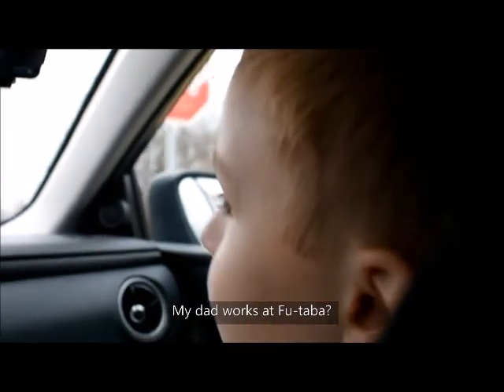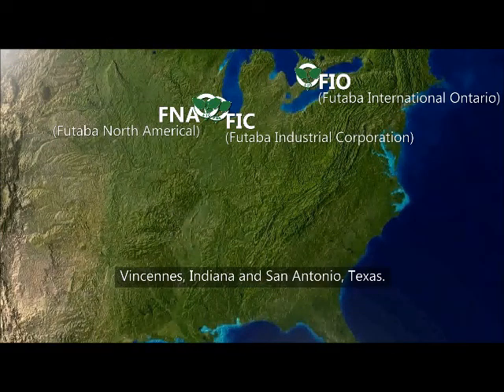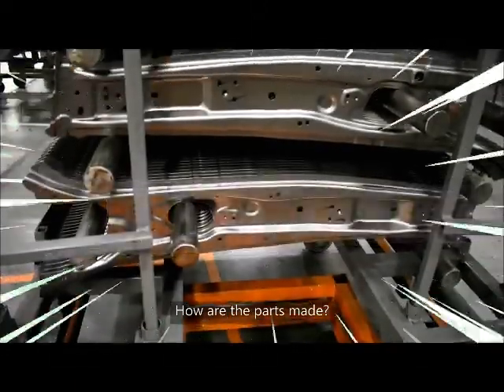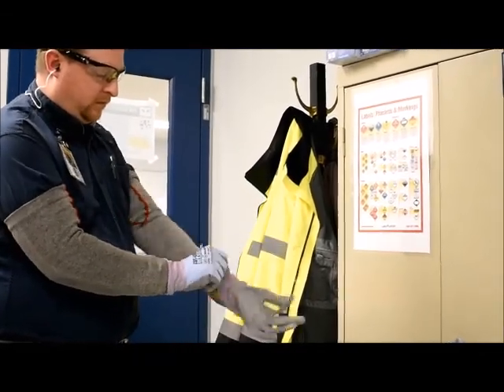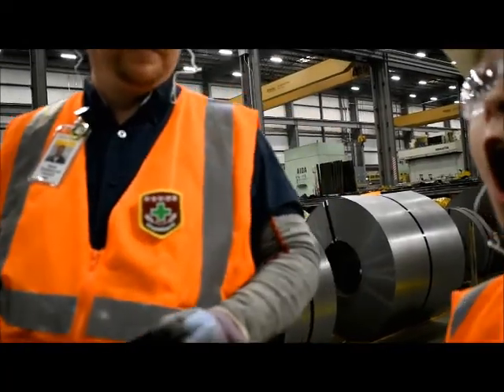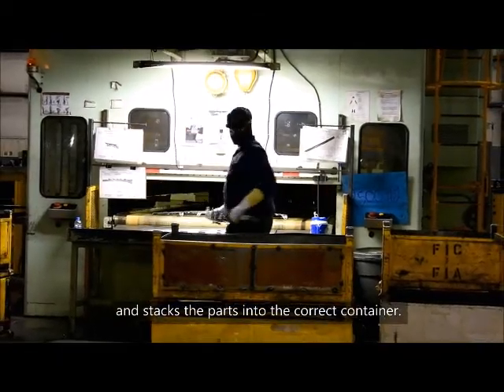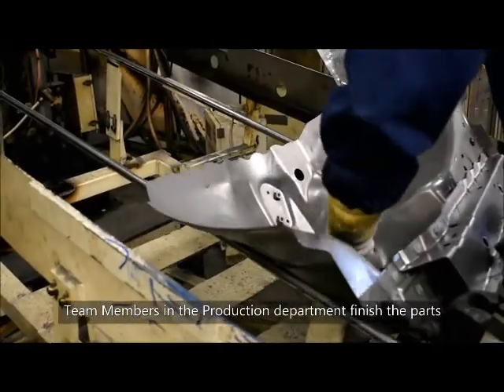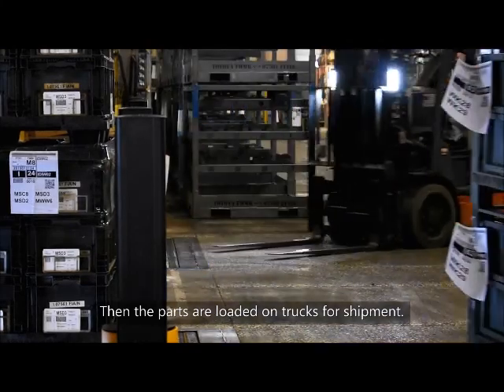Futaba Manufacturing company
What do we make at FUTAB